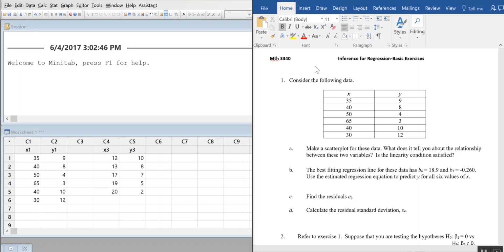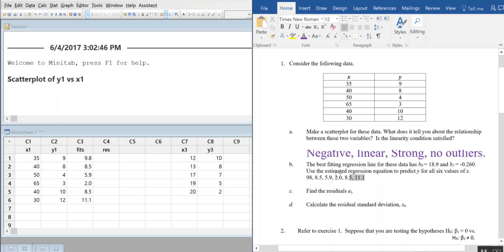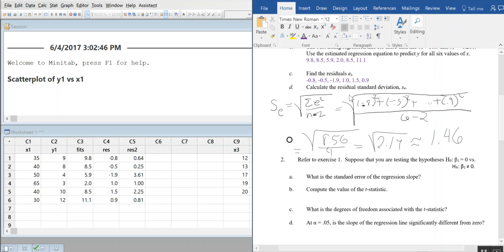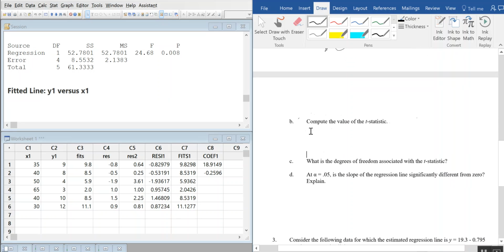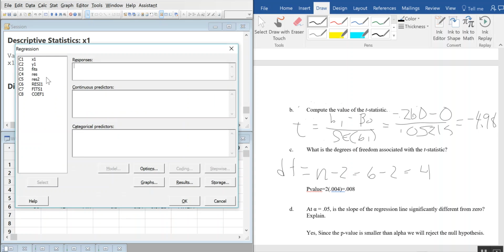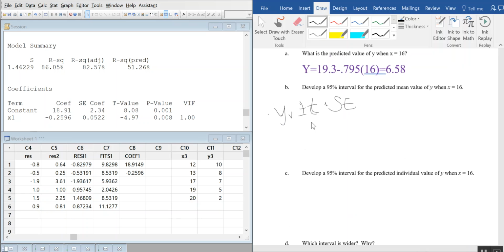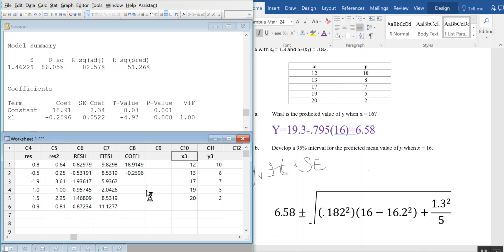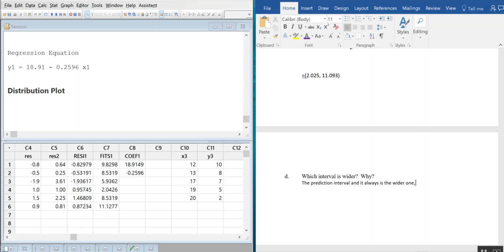Inference for Regression Basic Examples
Inference for regression: a hypothesis test, calculating standard errors, confidence and prediction intervals